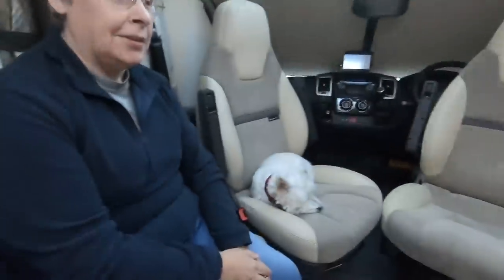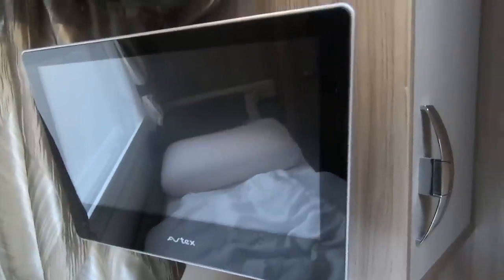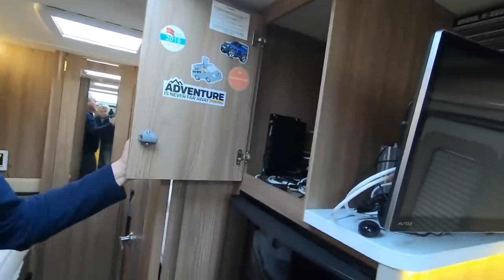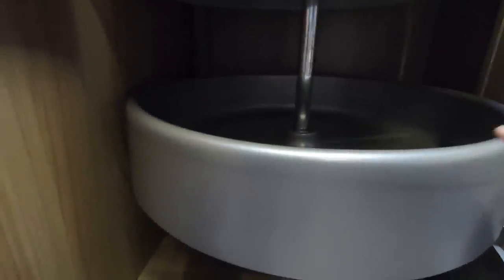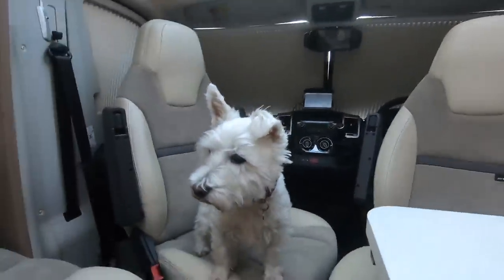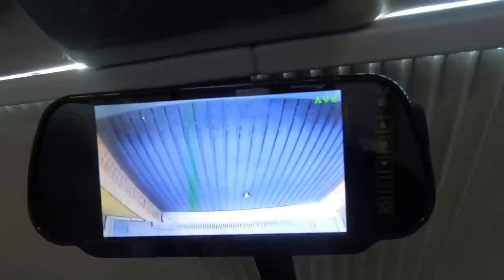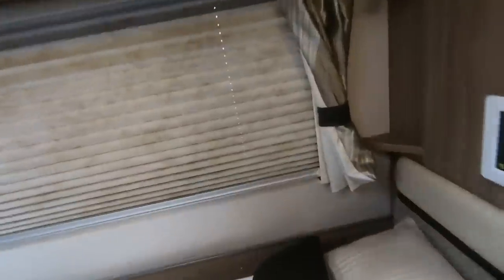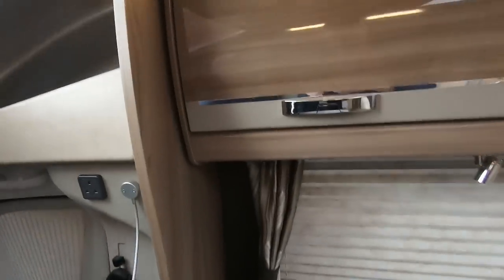Swift Bolero 714SB | Likes and Dislikes | Four Year Ownership Review Pt2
We review our Motorhome after 4 years of ownership, what did we like or dislike and what went wrong.

Thanks!

Car: VW Club Up! (2015)

Dog: Poppy, a West Highland White Terrier (2013)

Sat Nav: Falcon Navigator from Falcon Electronics

Thanks!